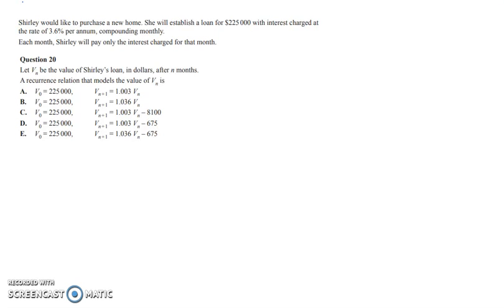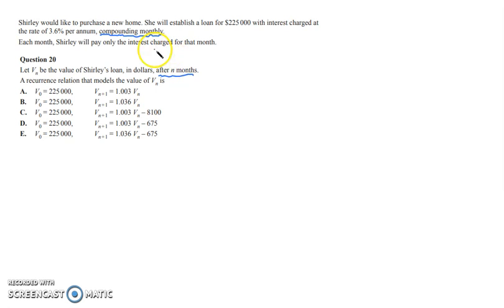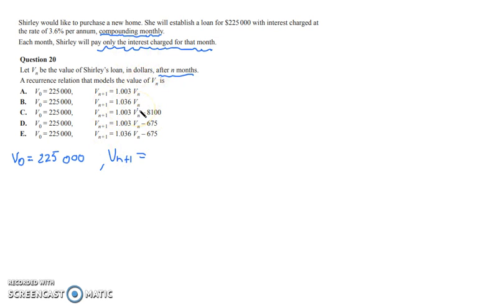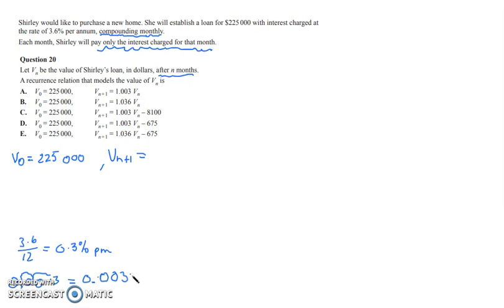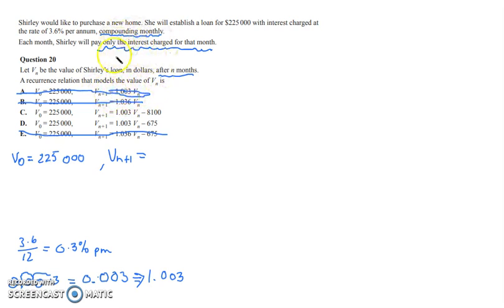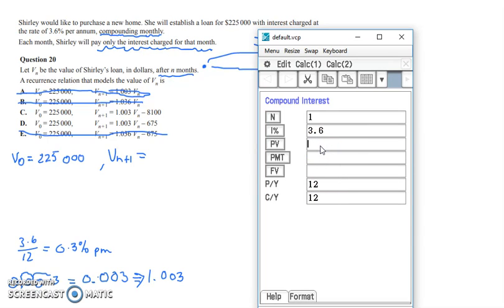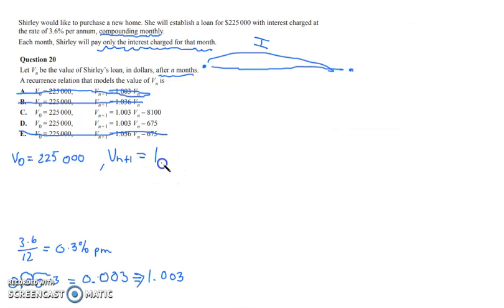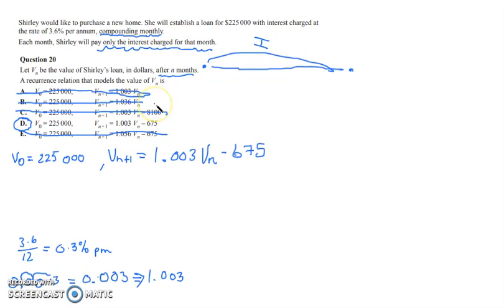2017 Exam 1 Core Q#20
Interest Only Loan, CAS finance solver, Recurrence equation